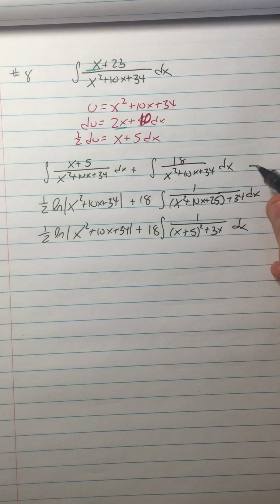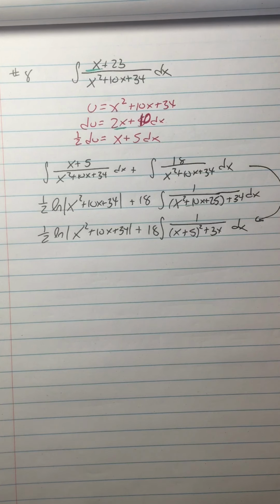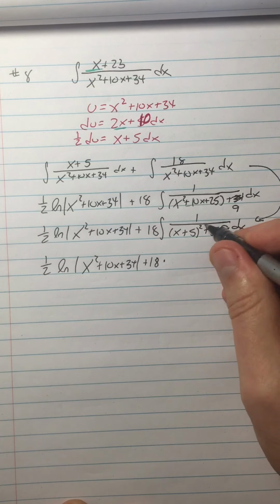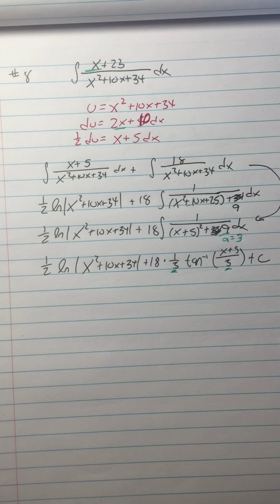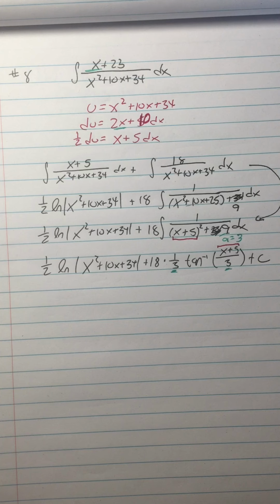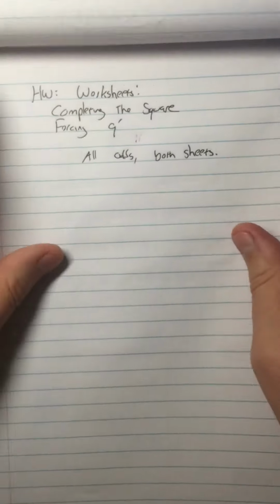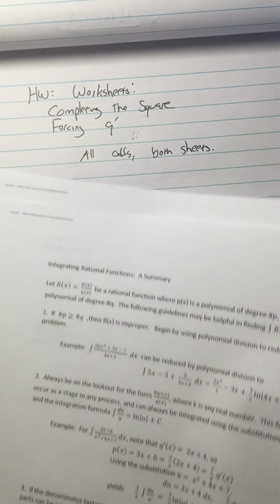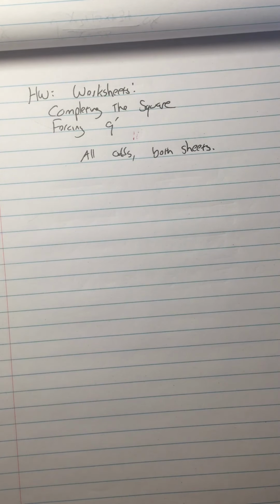Calc Chap 6 Completing the Square Part 6